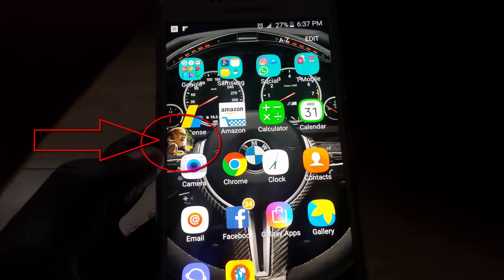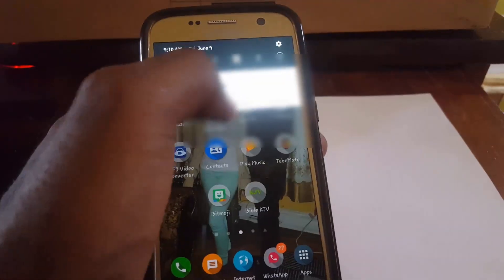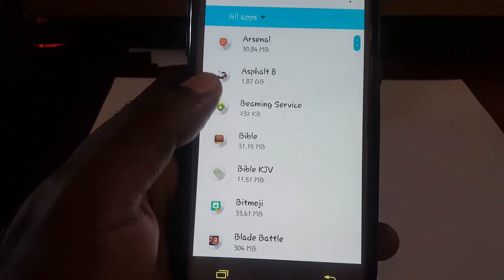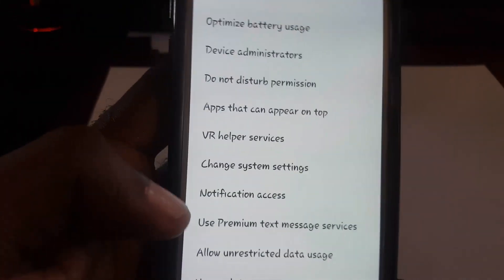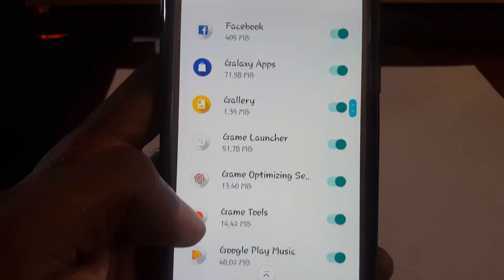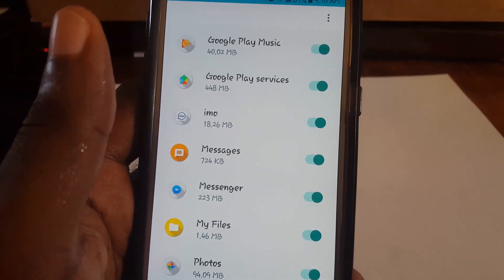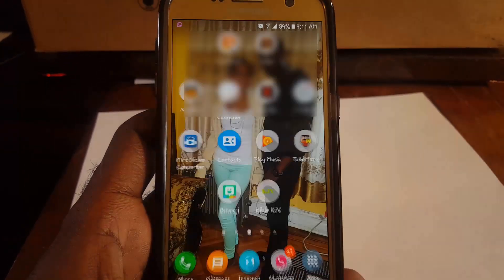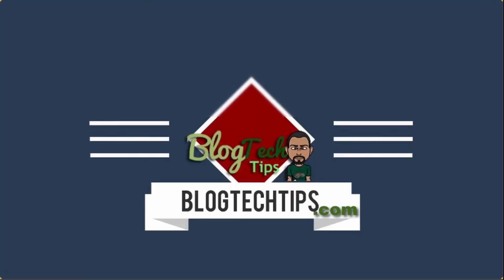Galaxy S7 Disable Facebook messenger Bubble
Disable the Pop up Bubble from Facebook Messenger on the Galaxy S7 or similar device easily. Messages will appear normally as other messages do on Android after this is done.